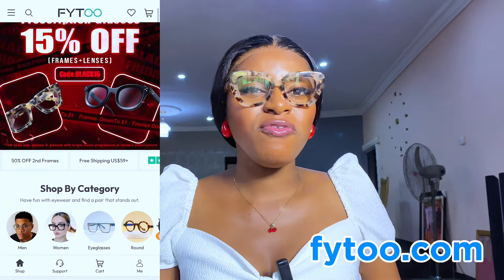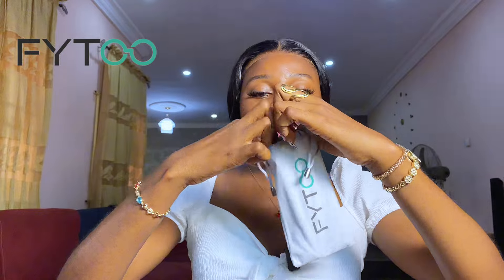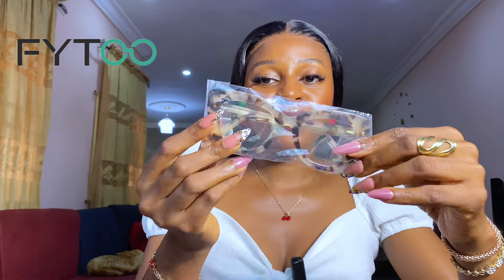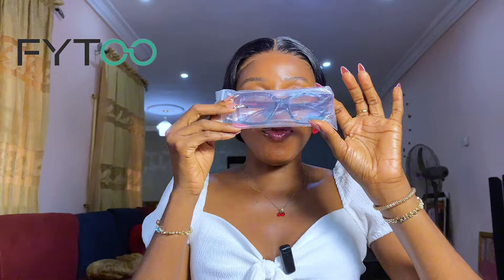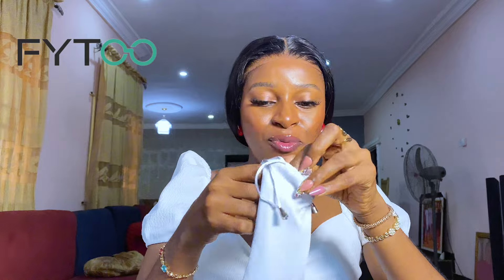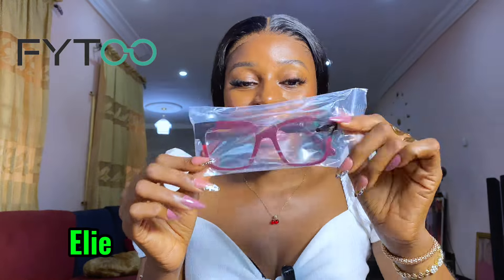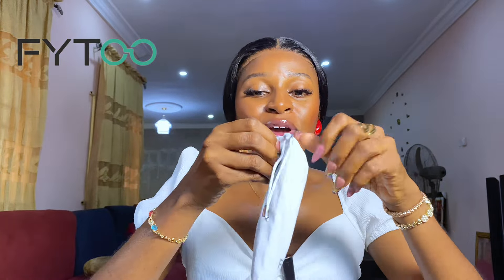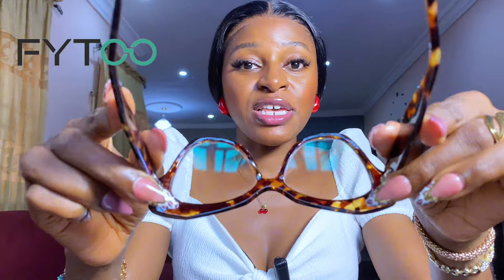These glasses made me look like a baddie😍 affordable eyeglasses | fytoo glasses try on haul & review